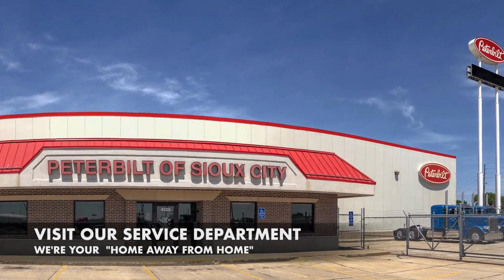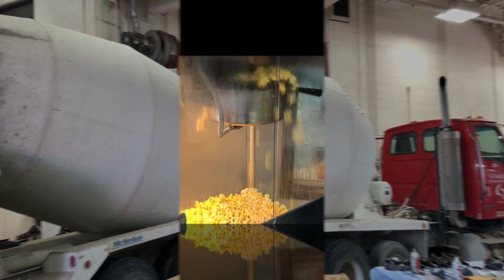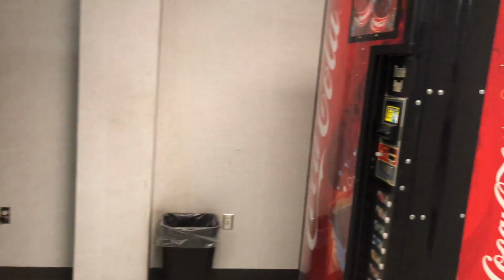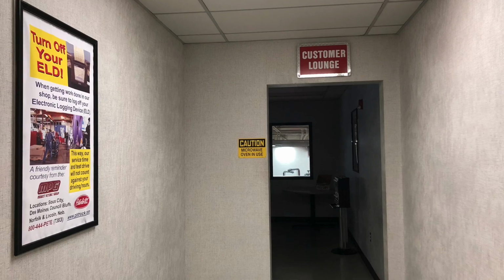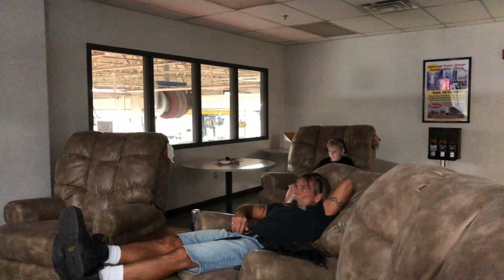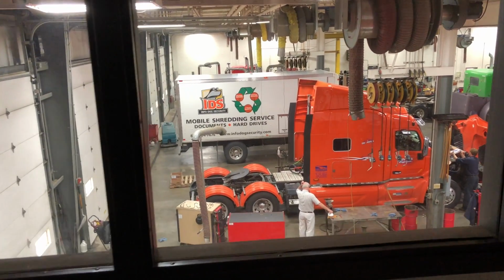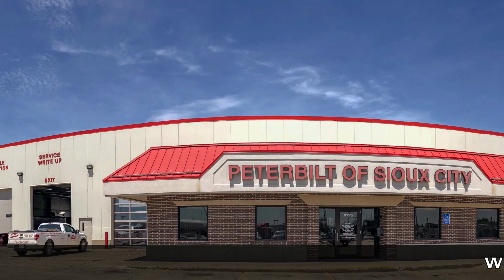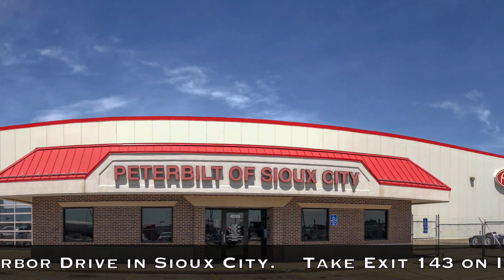PETERBILT OF SIOUX CITY: Check out our great Customer amenities!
Peterbilt of Sioux City offers a wide variety of amenities for our customers. If you're waiting for your truck to be repaired in our Service Department, relax in our upstairs Customer Lounge. We have oversized recliners, a TV and FREE Wi-Fi! There are also showers and a laundry room -- all provided at no cost!. Stop by or call to make a Service appointment!